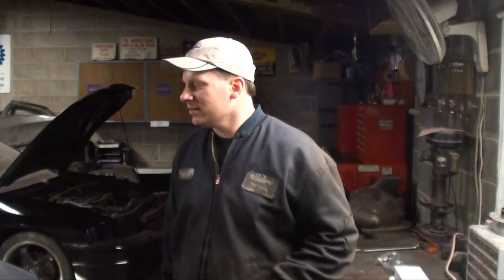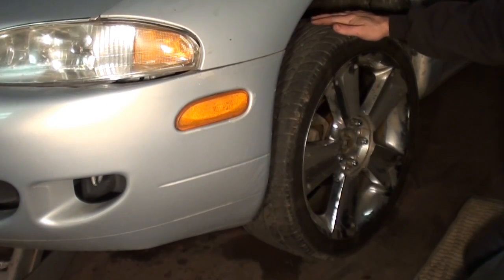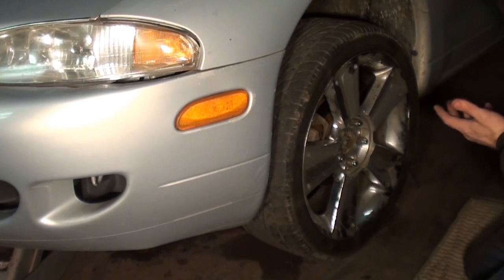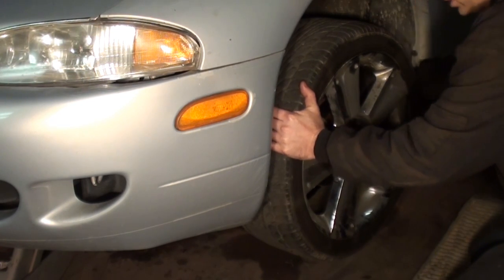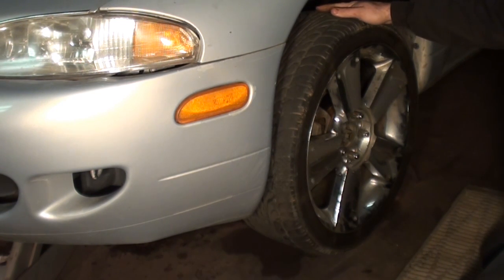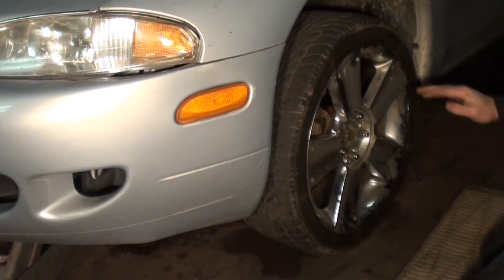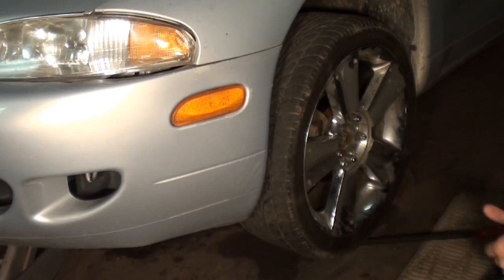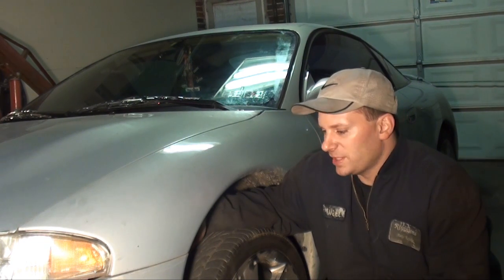How to check ball joints with strut suspension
For control arm loaded suspension check out the link bellow

In this quick tip demonstration I go over one techniques used for finding worn ball joints on strut style suspension or spindle loaded suspension